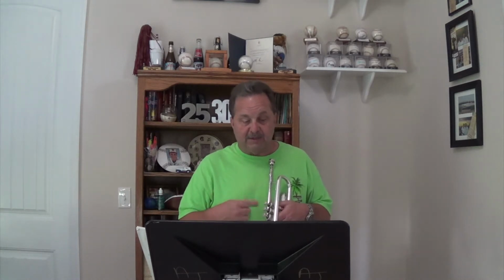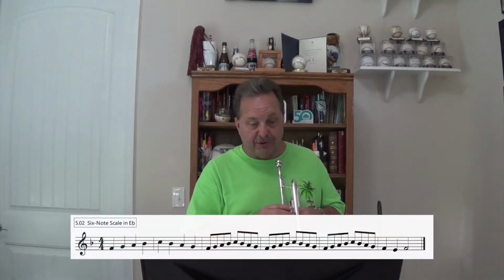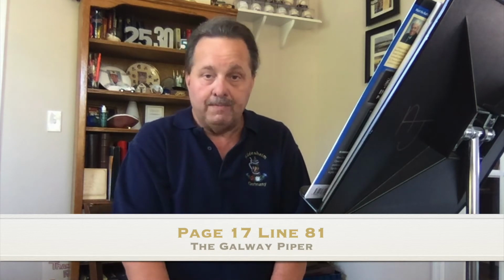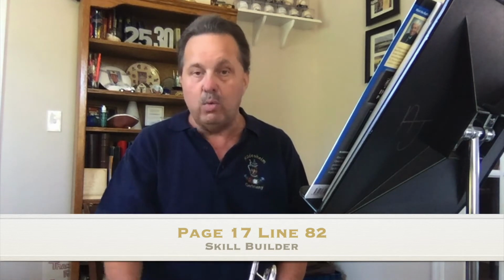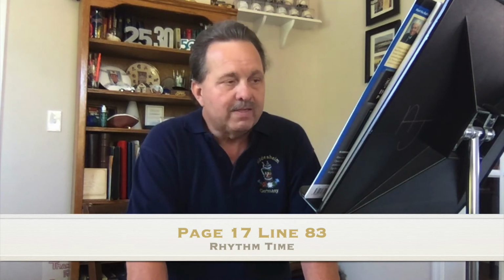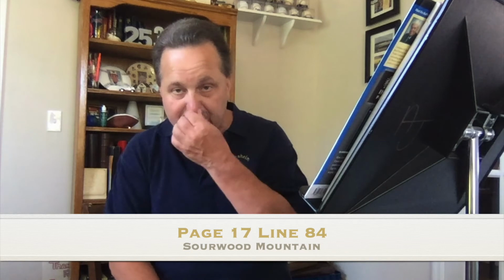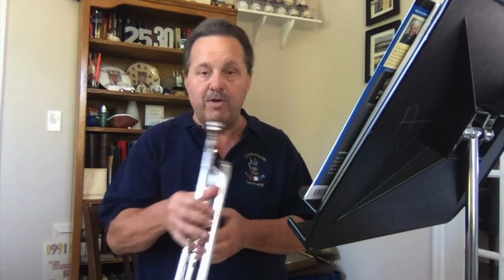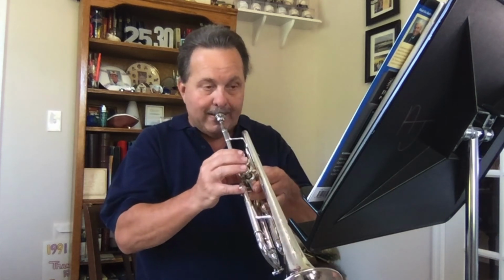Concert Band Lesson 7 - May 11-17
Fernandina Beach Middle School Concert Band Home Lesson week 7.
Week of May 11 - 17, 2020. Use the video instruction to help you prepare for your test as well as extra credit opportunities.